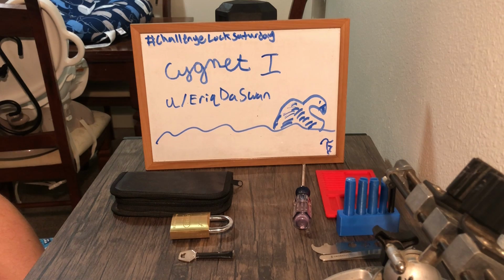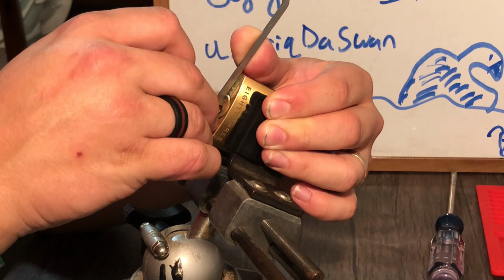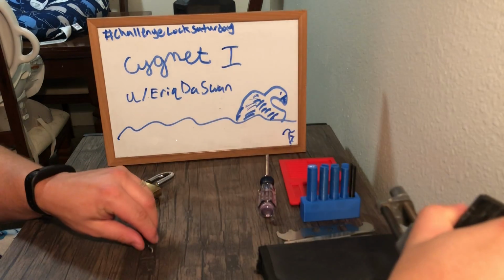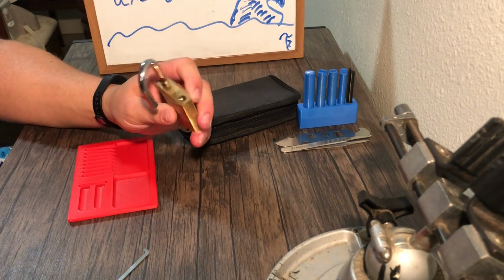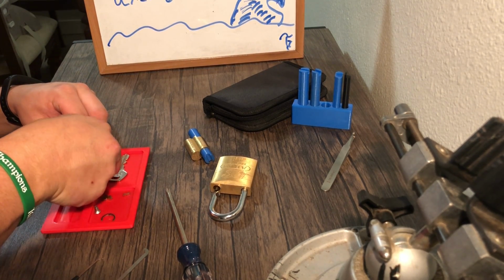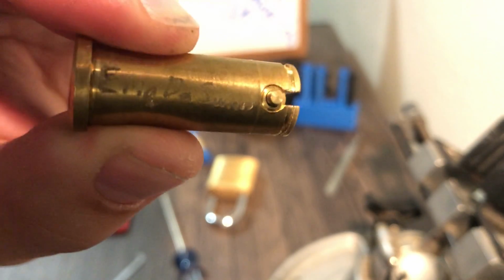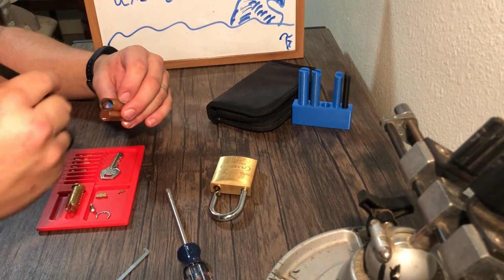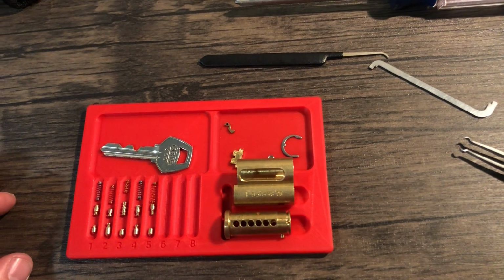|105| Swan Lake! Cygnet 1 picked and Gutted!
Picking and Gutting Cygnet 1 by EriqDaSwan.